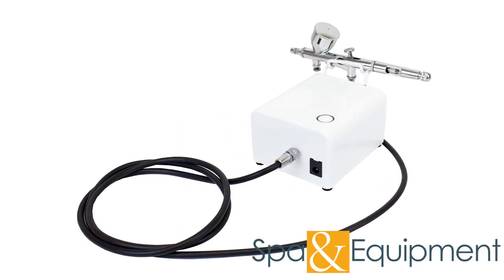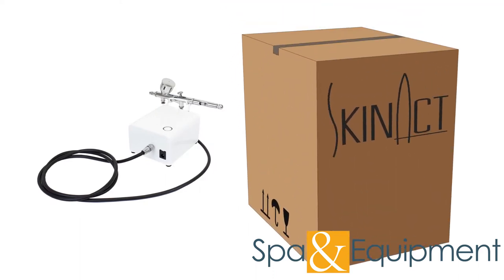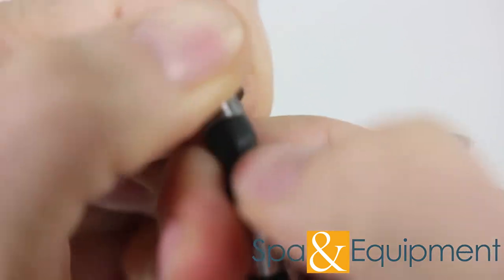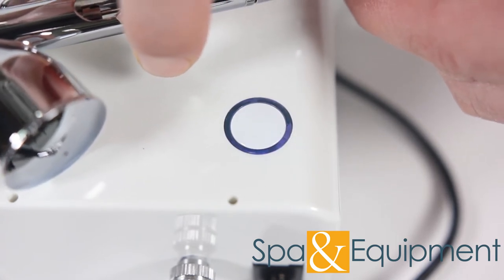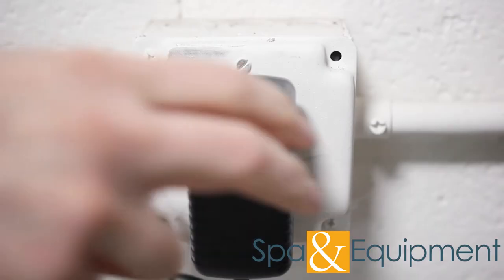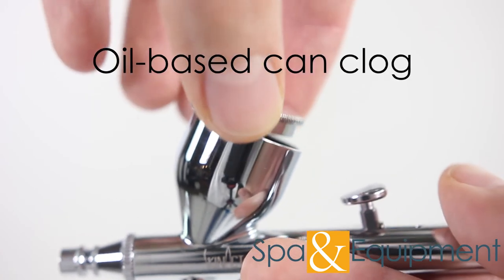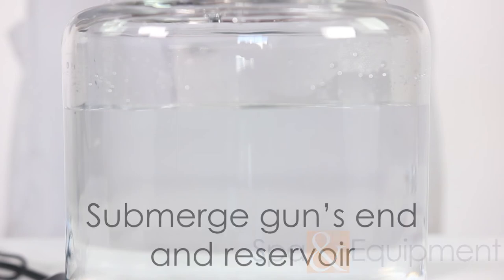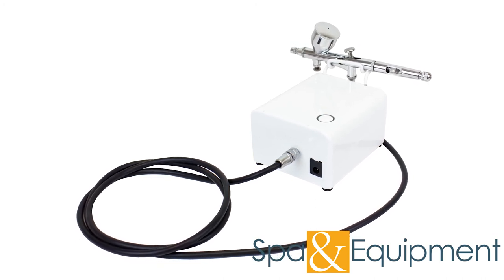Pro Airbrush Gun With Mini Air Compressor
This video covers how to set the unit up, use it, and take care of it. To learn more about the Pro Airbrush Gun With Mini Air Compressor, please visit:

0:00 Intro
0:19 Unboxing
0:38 Keep Packaging Materials
0:55 Setting up and Using
2:48 Troubleshooting
3:16 Serums
3:38 Cleaning the Airbrush Gun
4:20 Handling Clogs
4:39 Outro